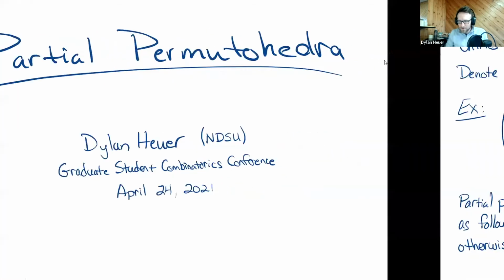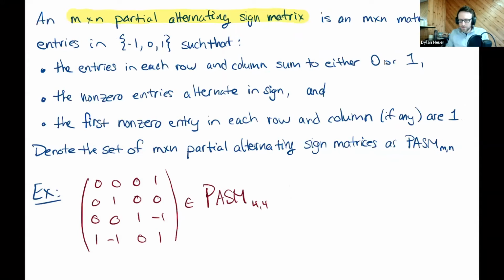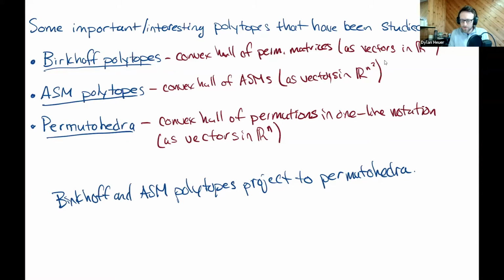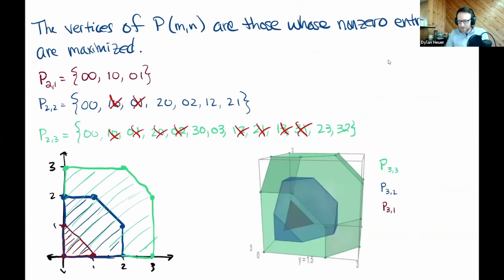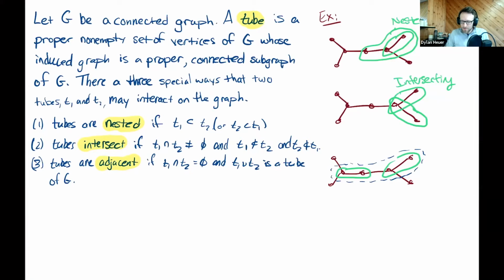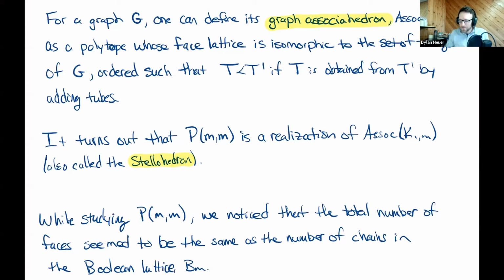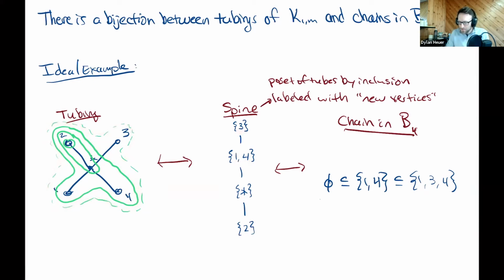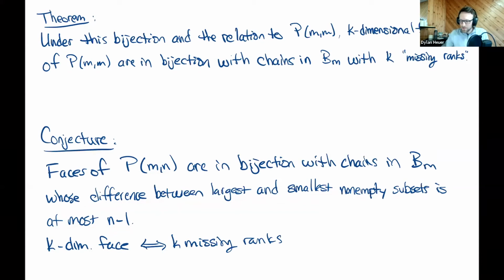Dylan Heuer - Partial Permutohedra